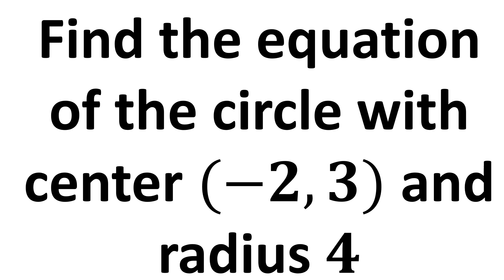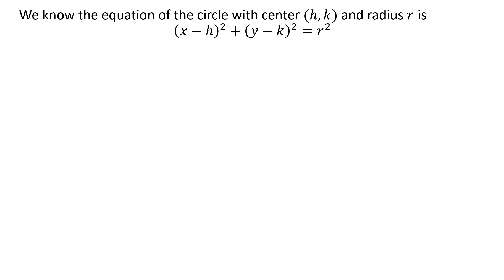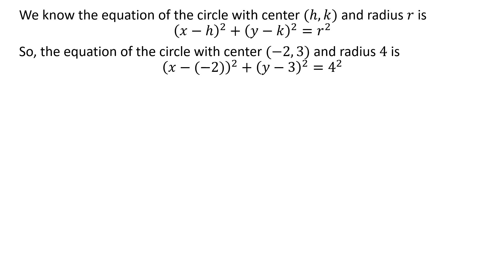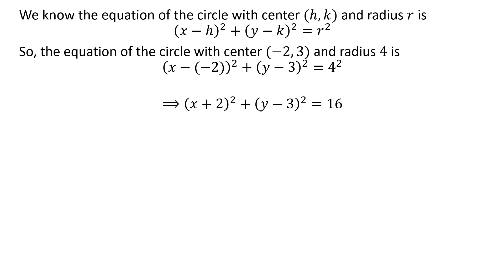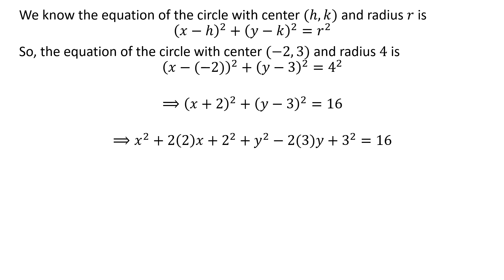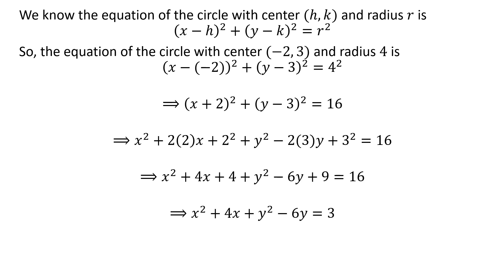Find the equation of the circle with center (-2, 3) and radius 4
In this video, we learn to find the equation of the circle with center (-2, 3) and radius 4. The question to find the equation of the circle with center (-2, 3) and radius 4 has been taken from NCERT Mathematics book for class XI chapter 10. Exercise 10.1 problem 2.